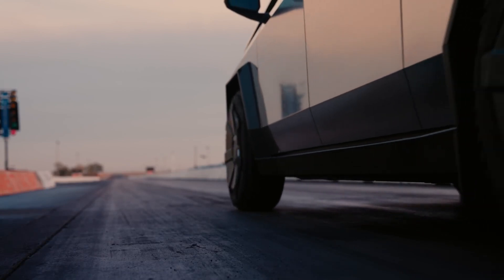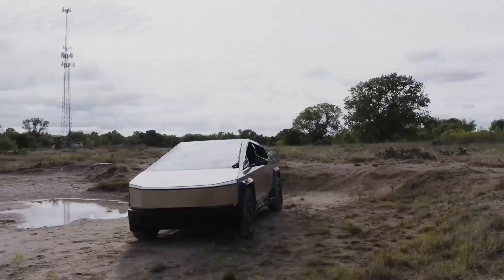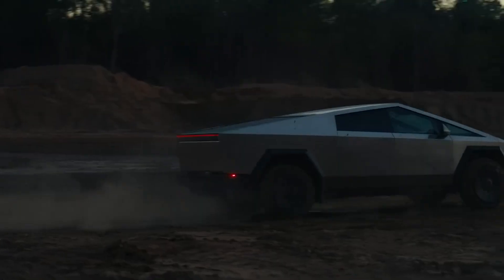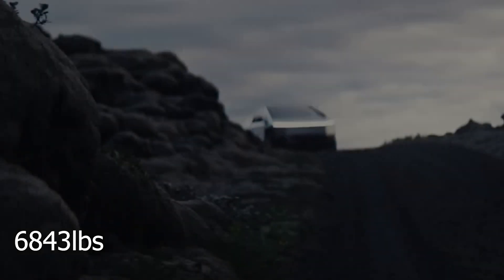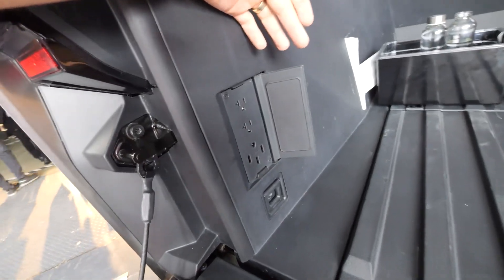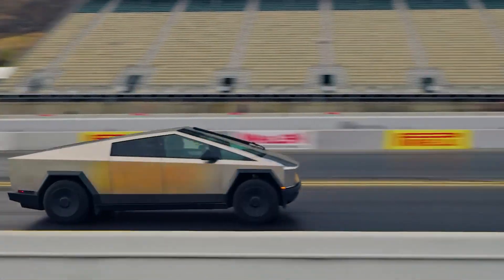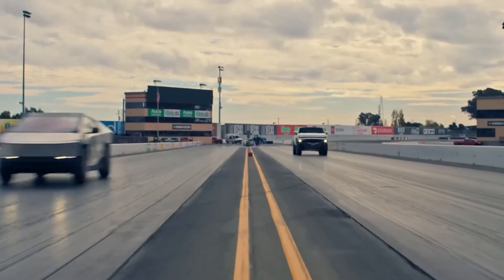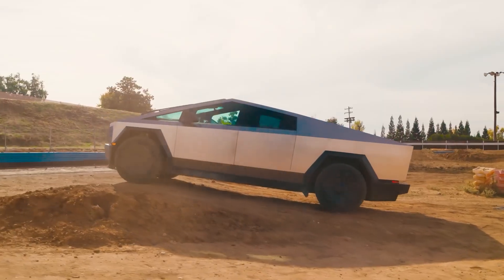Unveiling the Future: New Tesla Cybertruck - Everything You Need to Know!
The headliner is the Cyberbeast trim, which has three electric motors generating a total of 845 horsepower and a claimed 10,296 pounds-feet of torque. Tesla says the Cyberbeast can hit 60 mph in just 2.6 seconds, run the quarter-mile in less than 11 and has a top speed of 130 mph. Unlike other vehicles capable of that sort of acceleration, it can also tow 11,000 pounds and handle a 2,500-pound payload. Range is quoted as 320 miles or “more than 440” when equipped with what Tesla calls a “range extender,” which according to Tesla CEO Elon Musk is an additional battery that takes up about a third of the bed.

The cheaper of the two AWD trucks is still rather beastly, with 600 hp enabling a 4.1-second 0-60 sprint and a top speed of 112 mph. With its less powerful motors sucking less energy from the battery pack, this Cybertruck is said to be good for 340 miles or more than 470 with the range extender. With onboard chargers capable of taking up to 250 kilowatts, Tesla says the trucks will be able to recharge up to 136 miles in just 15 minutes when connected to a Supercharger and that the AWD versions have an energy consumption rating of 42.9 kWh per 100 miles.

When the rear-drive truck appears, it will presumably also have a smaller battery, as Tesla says it will be able to manage just 250 miles on a charge. The company isn’t making any power claims for this truck yet but says it will hit 60 mph in 6.5 seconds with a top speed of 112 mph, and it has a tow rating of 7,500 pounds.

At 223.7 inches long, the Cybertruck stretches just 2 inches shy of a Chevrolet Suburban SUV. Its 86.6-inch width (with the mirrors folded) is the same as the 2024 Ford F-150 Raptor’s, which makes us wonder why the Cybertruck doesn’t have three little amber lights somewhere in its nose. (The Raptor and the late Ram 1500 TRX both did because federal regulations require them on any vehicle 80 inches wide or greater.) The Cybertruck’s height, on the other hand, is a totally normal 70.5 inches.

Speaking of the Raptor, Tesla claims the Cybertruck’s height-adjustable suspension will enable a maximum of 17.4 inches of ground clearance, which bests Ford’s desert all-star by 5.4 inches. But the Raptor tops the Cybertruck in suspension travel, with a maximum of 15 inches besting the Tesla’s 12.

Don’t think for a second, though, that the Cybertruck is short on macho posturing. Designer Franz von Holzhausen famously broke a window with a steel ball while trying to demonstrate its toughness at the Cybertruck’s reveal back in 2019, but Tesla still maintains that its “armor glass” can take a 70 mph baseball and withstand Class 4 hail, which is a measure of toughness for roofing as defined by the Underwriters Laboratories’ UL 2218 scale that means it can withstand a 2-inch steel ball being dropped from 20 feet repeatedly.

Not only did the delivery event feature a video showing a Tommy gun being fired at a Cybertruck, but the vehicle also boasts Tesla’s “Bioweapon Defense Mode” that uses a “hospital-grade” HEPA filter that is effective against a claimed 99.97% of airborne particles. An available light bar mounts above the windshield and can illuminate bioshock troopers up to 525 yards distant. Tesla also offers an in-bed tent that it says will fit two adults comfortably and pumps up in minutes; it’s unclear if the tent seals out bioweapons.

For more normal truck stuff, the Cybertruck’s bed measures 4 feet by 6 feet and will accommodate standard 4-by-8 building materials with the tailgate down. There are 120- and 240-volt outlets in the bed and in the cab for powering all manner of tools and apocalyptic paraphernalia, and Tesla says that with the ability to output 11.5 kW, the Cybertruck can power your home for up to three days.

Inside, there is seating for five occupants. An 18.5-inch touchscreen dominates the center of the dash, and rear passengers get their own 9.4-inch display. A 15-speaker sound system (including two subwoofers) is standard. The Cybertruck has 67 cubic feet of lockable storage, which presumably includes the bed with its sliding cover, as Tesla notes that folding the rear seats nets an extra 53.9 cubic-feet.

00:00 intro
00:58 tesla Cybertruck
01:29 body
02:24 battery
03:10 accessories
03:28 performance
04:15 design

new Cybertruck
tesla new
cybertruck
revieve
new cyber truck disgn and revive